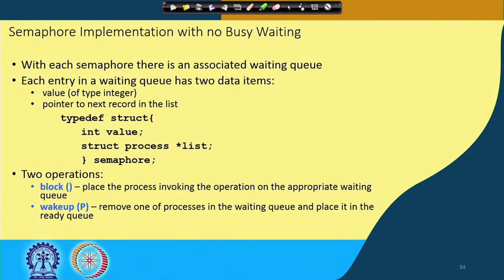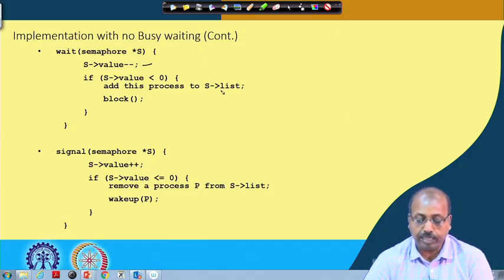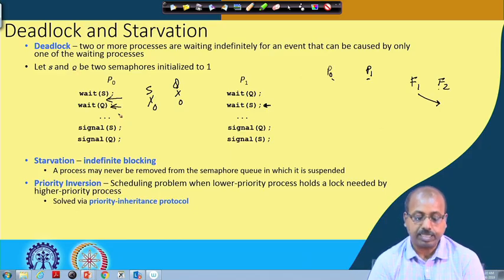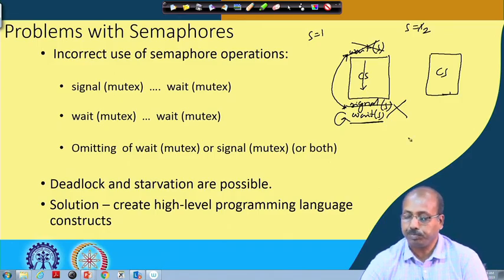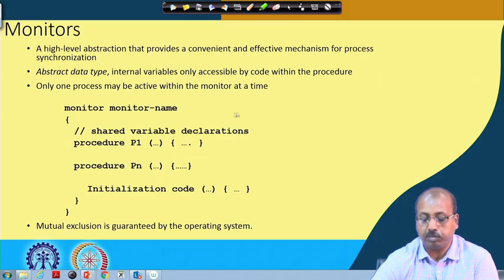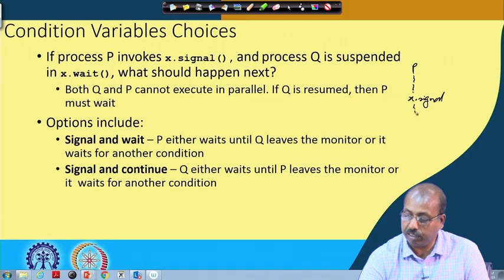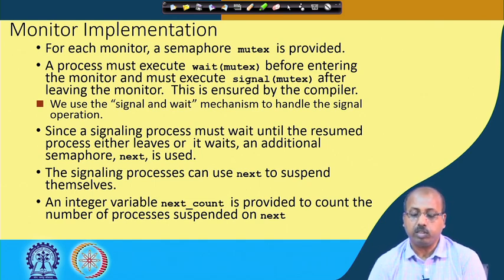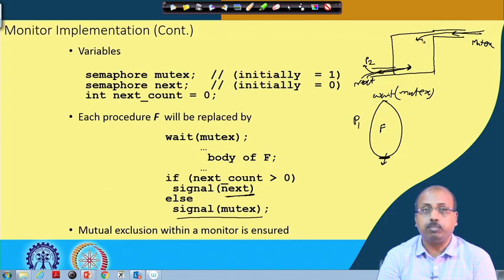Lecture 33 : Process Synchronization (Contd.)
Semaphore, Monitor

 To access the translated content:
1. The translated content of this course is available in regional languages.
 2. Regional language subtitles available for this course
 To watch the subtitles in regional languages:
 1. Click on the lecture under Course Details.
 2. Play the video.
 3. Now click on the Settings icon and a list of features will display
 4. From that select the option Subtitles/CC.
 5. Now select the Language from the available languages to read the subtitle in the regional language.